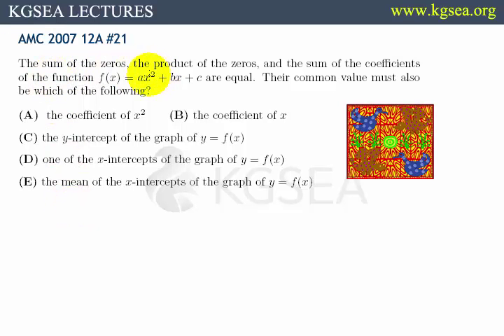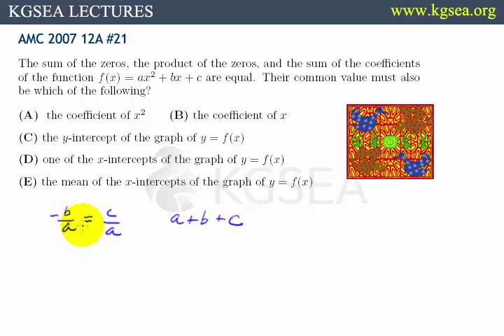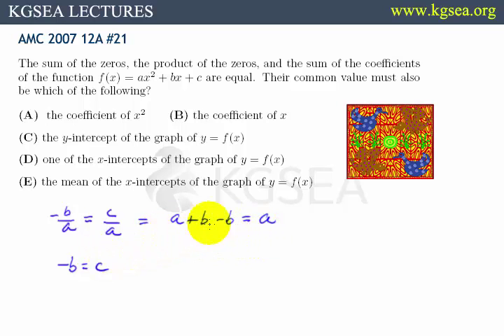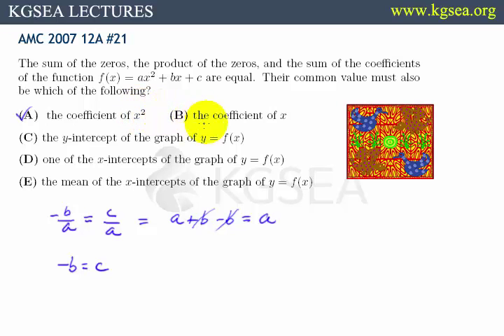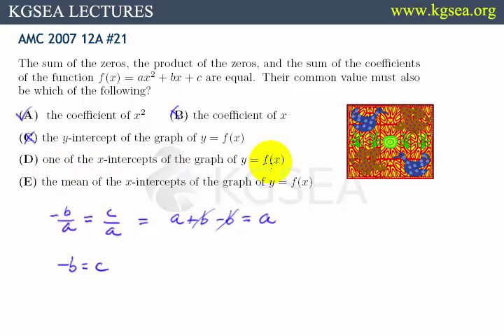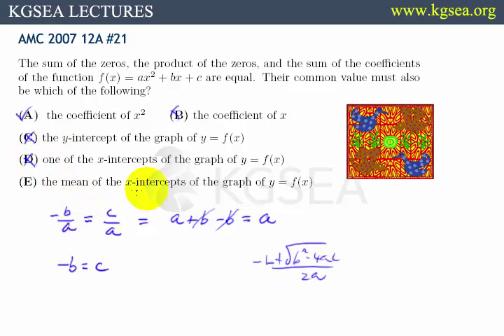En AMC12 A 2007 21